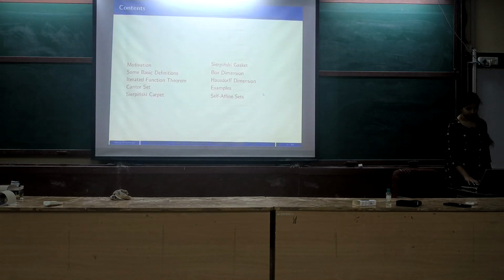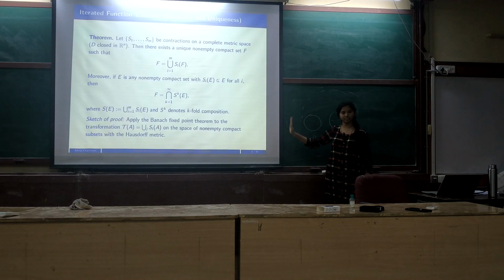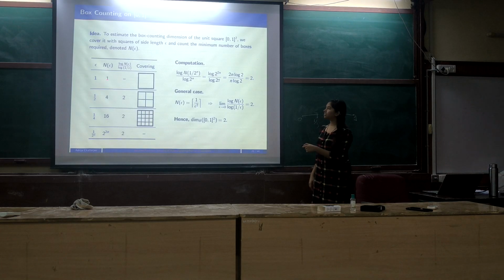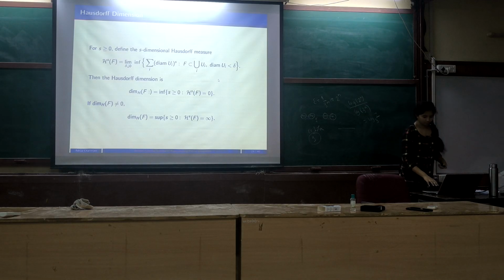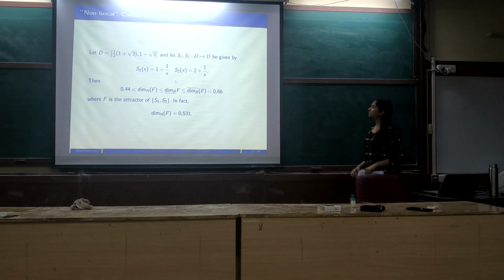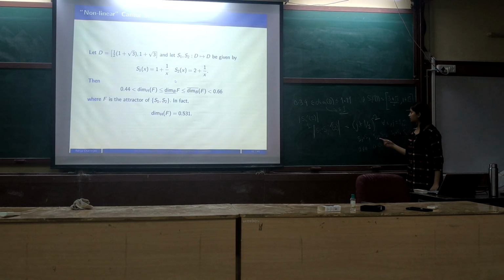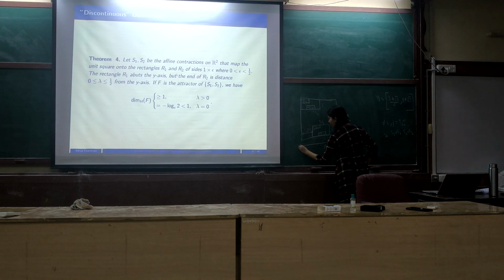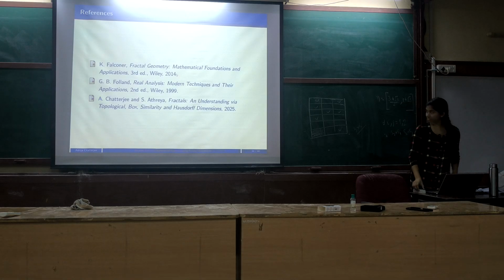Iterated Function Systems in Approximating Fractal Dimensions | Adrija Chatterjee | B.Math, 3rd year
Title: Iterated Function Systems in Approximating Fractal Dimensions

Speaker: Adrija Chatterjee (B3)

Abstract: Fractals are mathematical structures exhibiting self-similarity and complexity at every scale, often described by non-integer, or fractal, dimensions. This talk explores Iterated Function Systems (IFS) as a framework for constructing and analyzing such fractal sets. Beginning with the notions of contractions and the Iterated Function Theorem, we examine classical examples — the Cantor set, Sierpiński carpet, and Sierpiński gasket — as attractors of simple IFS. The discussion then introduces methods for quantifying fractal complexity using box (Minkowski) and Hausdorff dimensions, and highlights the equivalence of these dimensions under the Open Set Condition. We extend these ideas to general contractions and self-affine sets, where anisotropic scaling leads to intriguing discontinuities and dimension gaps. The presentation concludes with examples illustrating how IFS serve as a unifying tool for approximating and understanding fractal dimensions in both theoretical and computational contexts.

Date & Time: Monday, 27th October 2025, 5:30 PM - 7:30 PM

Venue: 2nd Floor Auditorium, Academic Building